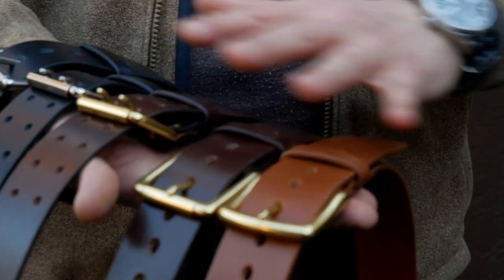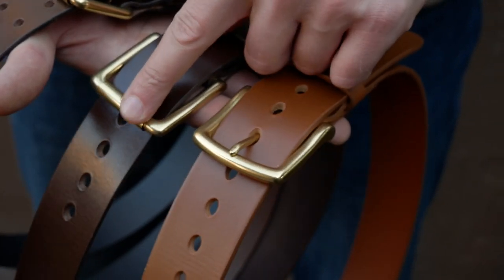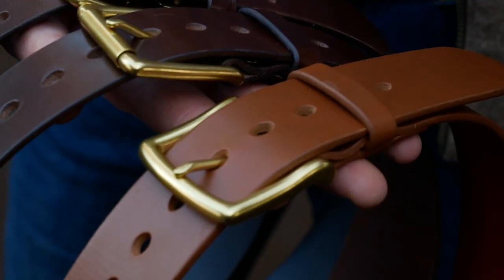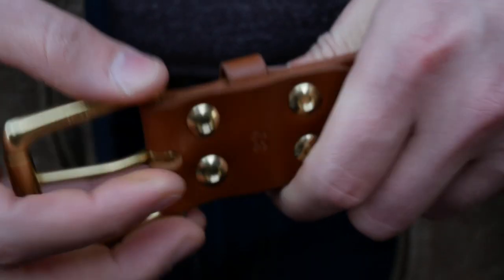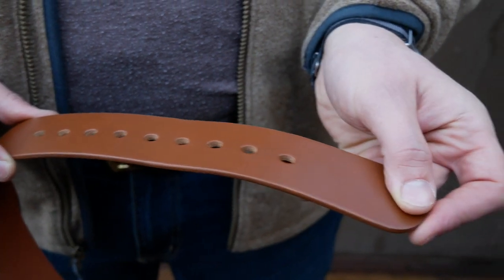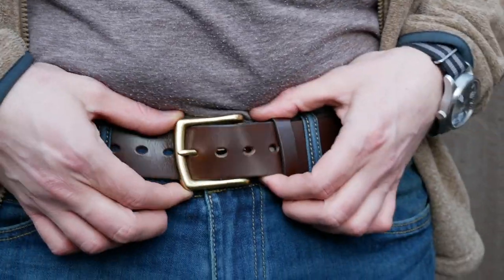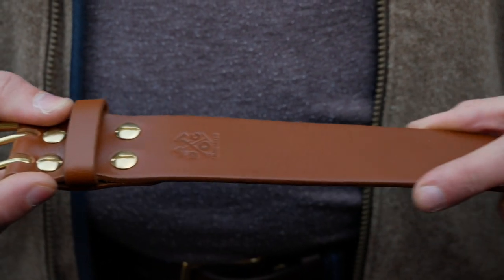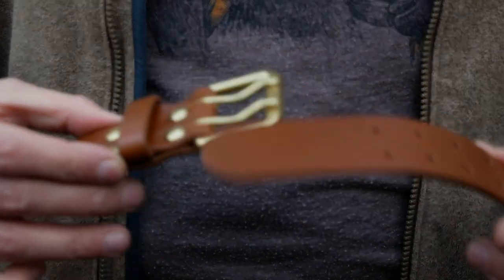Handmade Leather Belts | Review Outdoor Gear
Purchase this belt on Amazon